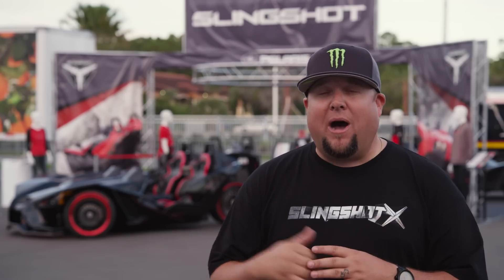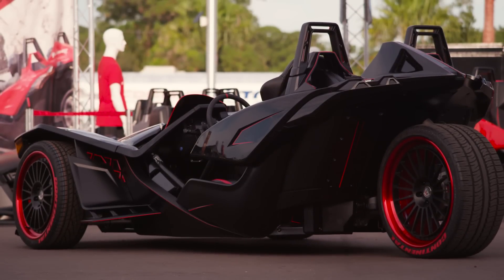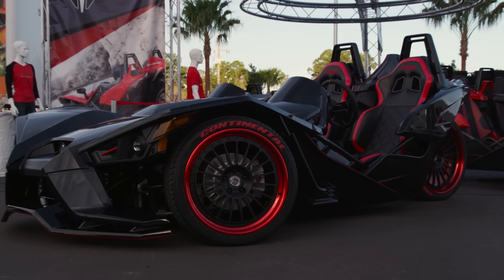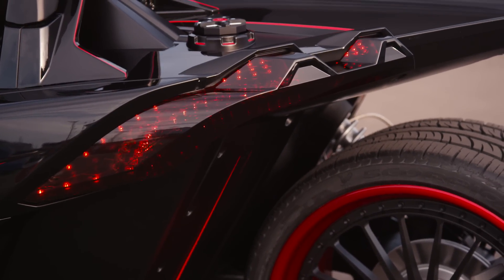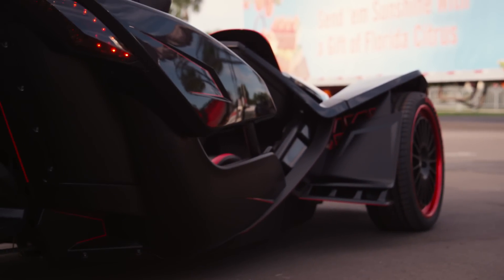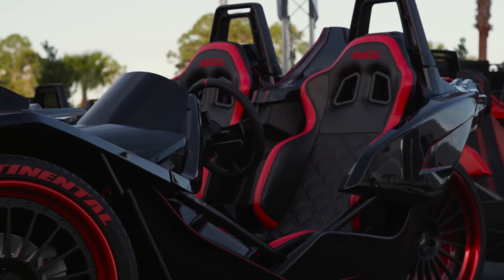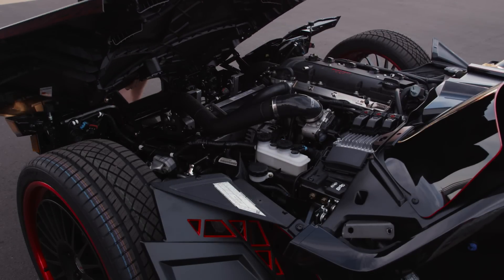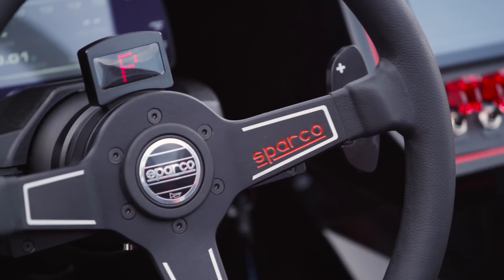Slingshot X: Vehicle Teaser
Everyone here at SlingshotX.com is very excited to give you an inside glimpse at our new Polaris Slingshot that will be driven by Tanner Foust in the upcoming SlingshotX video slated to drop later this fall!!

SlingshotX.com traveled to Daytona, FL to unveil the new SlingshotX vehicle to the weekends Biketoberfest crowd inside the Polaris Slingshot booth.

We worked alongside Kevin Burnett and his team at Sling Street based out of Ft. Lauderdale, FL to build what we think is the ultimate Polaris Slingshot. The machine is equipped with a highly modified factory 2.4L GM eco-tech engine which was built from top to bottom by Sling Street. They added their premium Slingshot turbo kit and tuned the engine utilizing an AEM electronic ECU bringing the machine up to 400hp +! The engine was mated to a customized 4-speed automatic transmission with manual paddle shift setup. Combined with the sport tuned QA1 shock package and HRE Wheels w/ Continental tires, this machine not only looks good but is built to perform!

Facebook.com/slingshotx